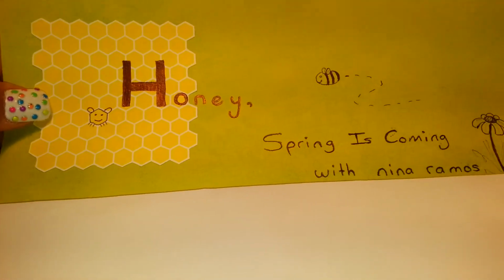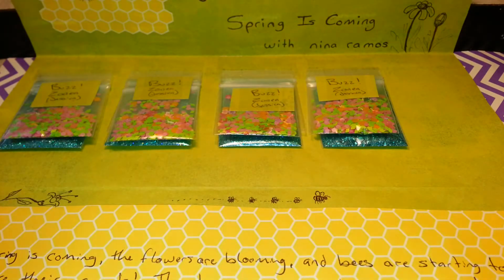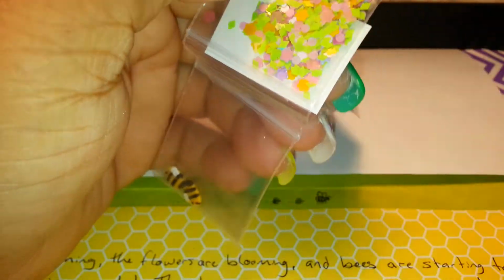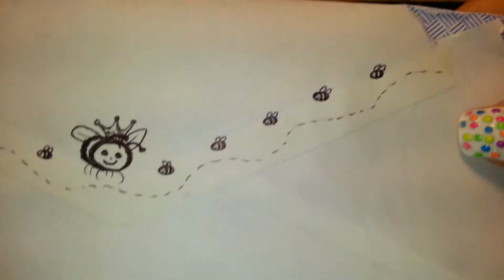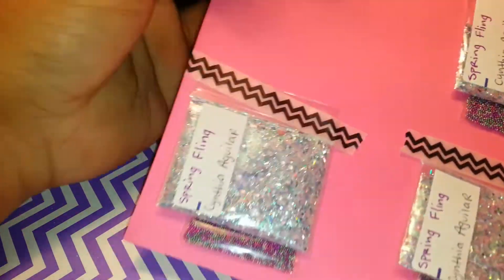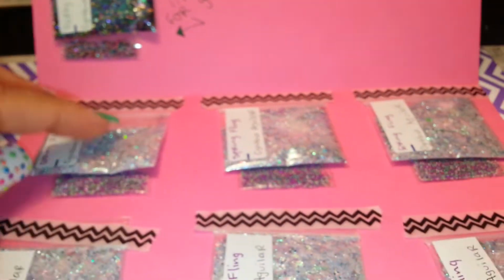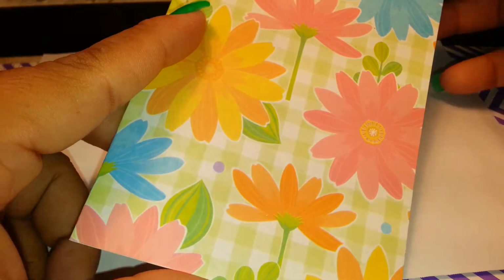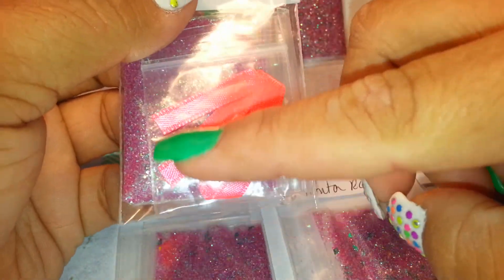3rd glitter swap reveal